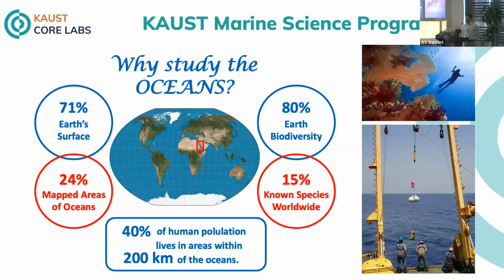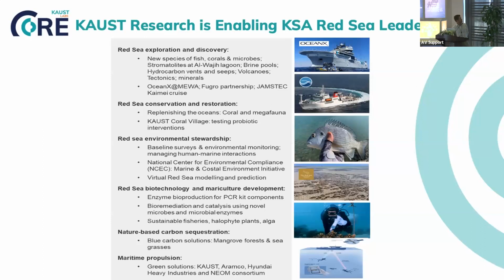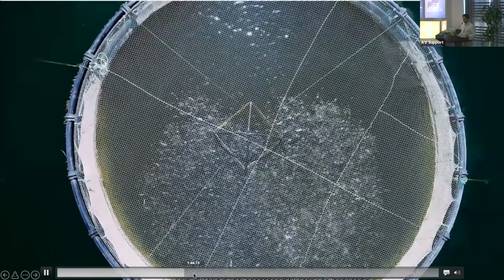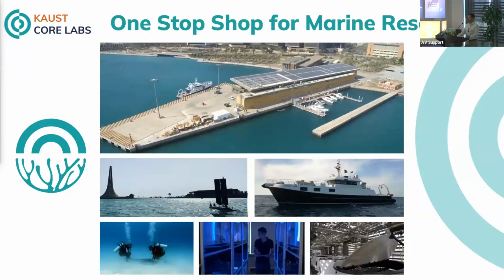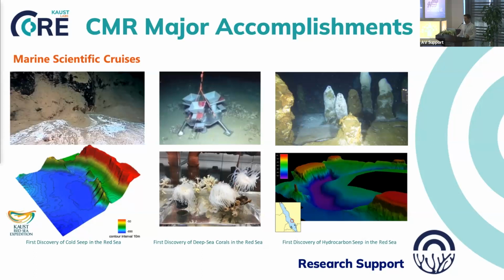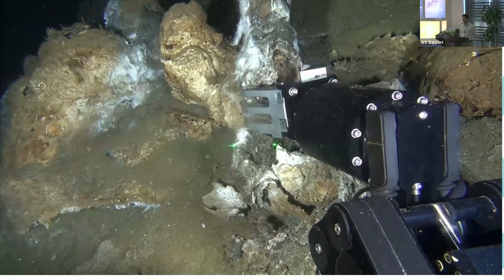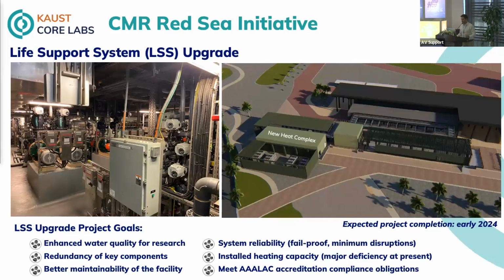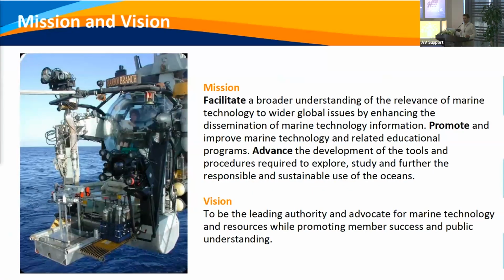From ROV's to Smart Reefs: CMR's Journey supporting Marine Research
Speaker: Andres Espinoza, King Abdullah University of Science and Technology (KAUST)

Abstract:
This presentation explores the contributions, future capabilities, and advocacy of the KAUST CMR Core Lab in supporting marine research activities in the Red Sea since 2008 and into the future. The CMR team has employed a variety of technologies to collect data and samples from the seabed and water column using various tools and robots. The use of ROVs has enabled the collection of deep-sea corals, exploration of hydrothermal areas, and observation of brine pools. AUVs and USVs, such as the Seaglider, Ocean Aero's Triton, and the Otter from Maritime Robotics, have been utilized for water chemistry sampling and bathymetry at different depths. In addition, autonomous video capture and sensing have been used in coral monitoring labs to capture video and data of aquarium setups. CMR is undergoing a renewal phase to increase our capabilities, such as acquiring a new Research Vessel to reach the full length and depth of the Red Sea and new ROVs for targeted sample collection. We are also upgrading our Life Support System to improve wet lab experimentation and are also developing a Smart reef and underwater technology test bed to provide near-real-time monitoring of sensor grids. Lastly, we are kicking off the Marine Technology Society (MTS) Red Sea chapter. Moreover, the team is exploring future areas, including monitoring and sample collection in fisheries, wet labs for animal behavior, coral reefs, and in situ sample analysis. Overall, the presentation showcases CMR's commitment to advancing marine research and exploration through the use of robotics, cutting-edge technologies, and supporting the development of the next generation of marine technologists in Saudi Arabia.

Conference:
The KAUST Research Conference on Robotics and Autonomy 2023 (RobotoKAUST 2023)

Organizing Committee:
Eric Feron, Shinkyu Park, Raquel Peixoto

Date:
08-10 May 2023

Venue:
King Abdullah University of Science and Technology (KAUST), Thuwal, Saudi Arabia